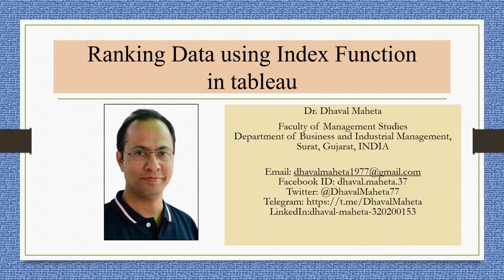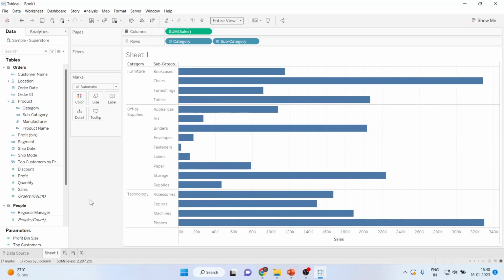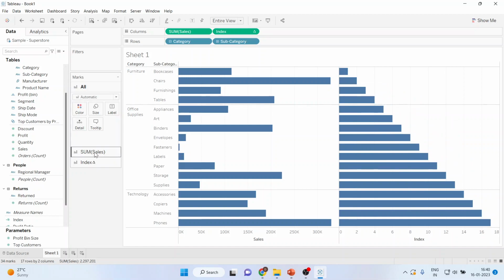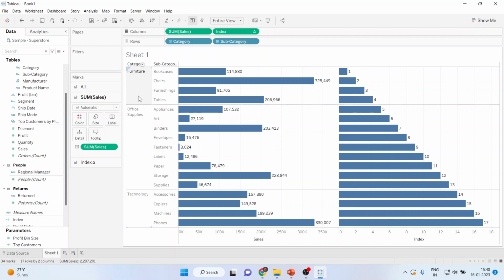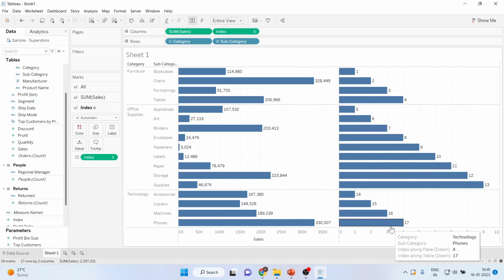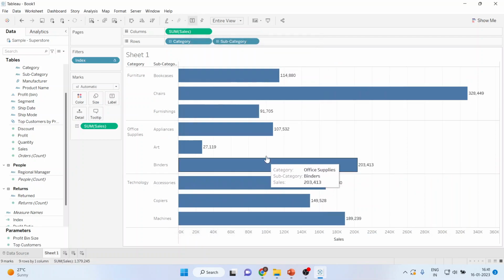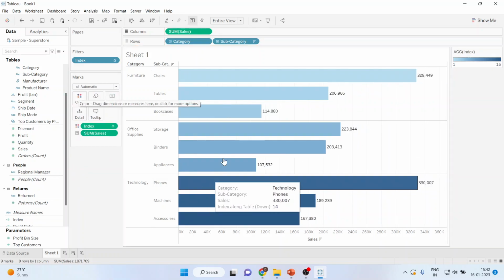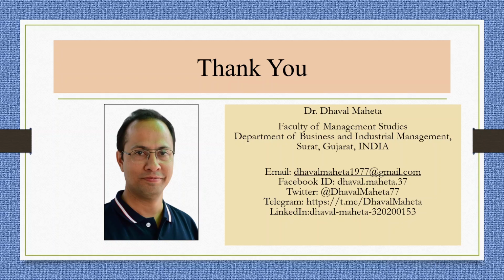64. Rank Data using Index Function in Tableau || Dr. Dhaval Maheta